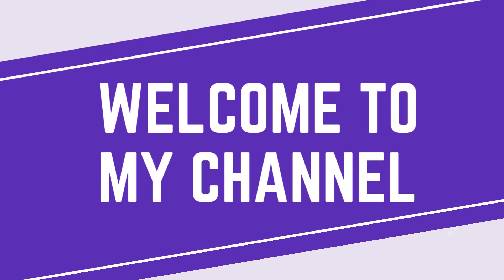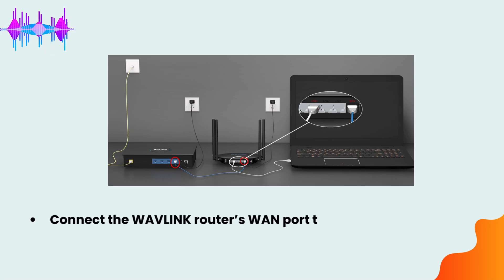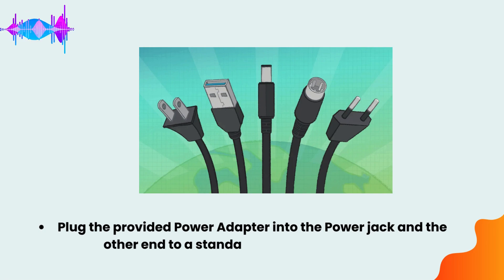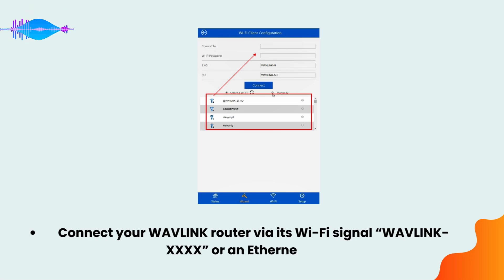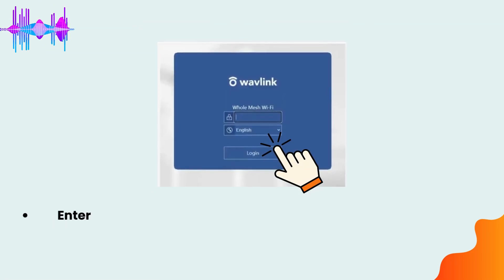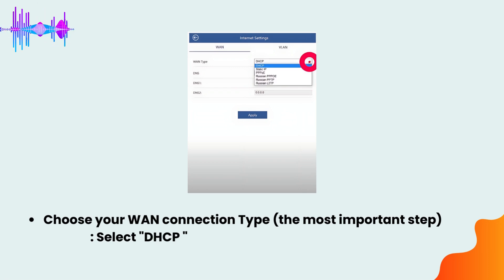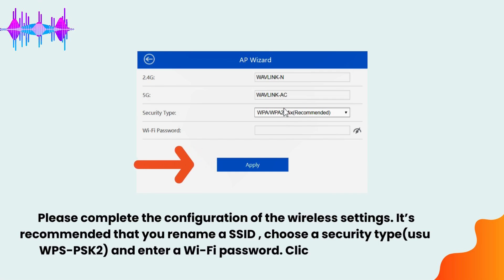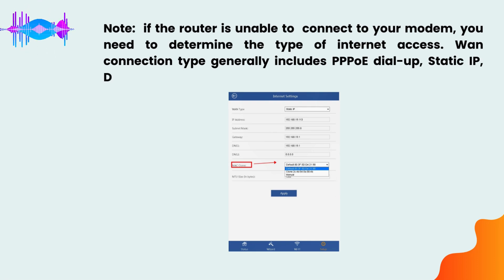How to set up WAVLINK router?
Welcome to our video on Setting up your WAVLINK router can seem daunting, but with this step-by-step guide, you'll have your new network up and running in no time. Start by unboxing your router, ensuring you have all the components: the router itself, a power adapter, an Ethernet cable, and the quick start guide. Next, connect the hardware by plugging the power adapter into the router and an electrical outlet, and then connect one end of the Ethernet cable to your modem and the other end to the router's WAN port. Power on the router and wait for it to boot up. To access the router's web interface, open a web browser and enter the default IP address, typically 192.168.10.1 or 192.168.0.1. Log in using the default credentials, usually 'admin' for both the username and password. Once logged in, you'll be directed to the router's dashboard where you can set up your wireless network. Navigate to the wireless settings to change your SSID to a recognizable name and set a strong password for security. For advanced configuration, explore options like setting up a guest network, enabling parental controls, and configuring Quality of Service (QoS) to prioritize certain devices or applications. Remember to save your settings and reboot the router if necessary to apply the changes. After setting up, connect your devices to the new network name, enter the password, and test the internet connection on multiple devices to ensure everything is working correctly. If you encounter any issues, common troubleshooting steps include checking all cable connections, restarting your modem and router, and verifying your login credentials. With these steps, you’ll have a secure and efficient network ready for use.